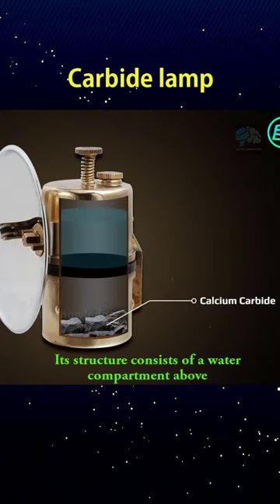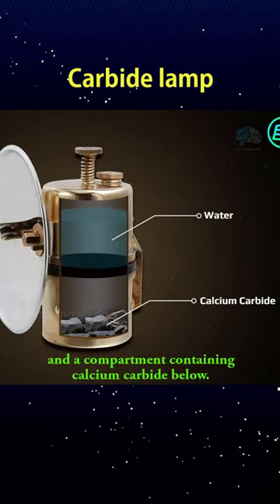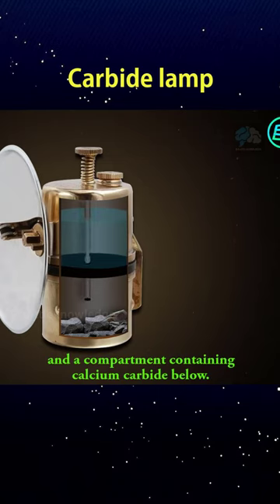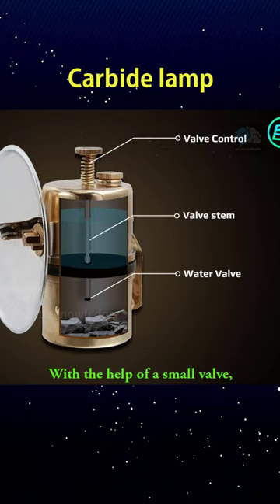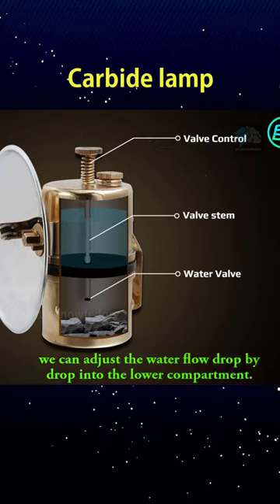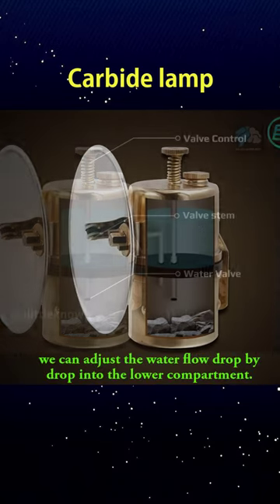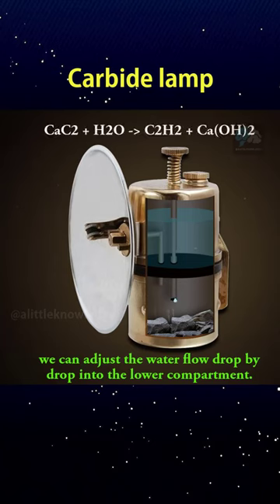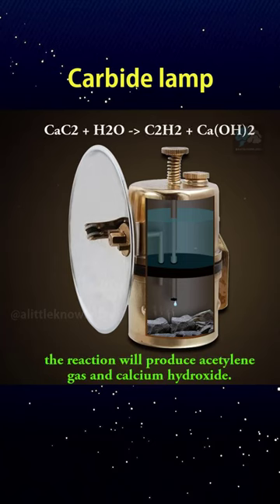Carbide lamp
This is the lamp that is illuminated by the calcium carbide, something we have heard of in chemistry class, its name is carbide lamp. Its structure consists of a water compartment above and a compartment containing calcium carbide below. With the help of a small valve, we can adjust the water flow drop by drop into the lower compartment. At that point, the reaction will produce acetylene gas and calcium hydroxide. The gas released will be ignited and burn easily in the air. The light produced during the combustion process will be focused forward thanks to an internal reflector in the lamp. In the 20th century, this type of lamp was widely used in Europe for indoor lighting, as signal lights for lighthouses, as headlights for cars, bicycles. and even though it could produce a flame that could ignite methane gas in mines, carbide lamps were extensively used in coal mines until they were replaced by electric lamps.